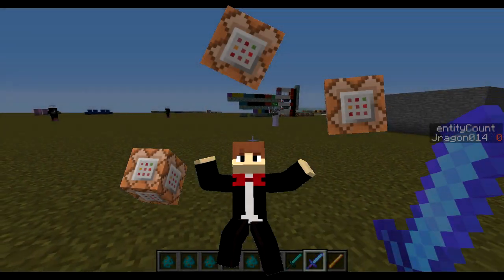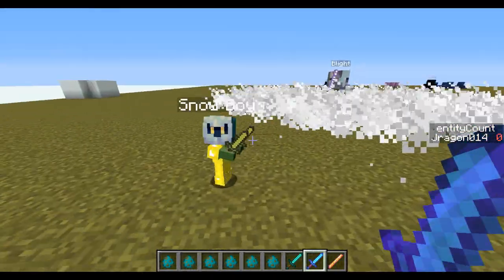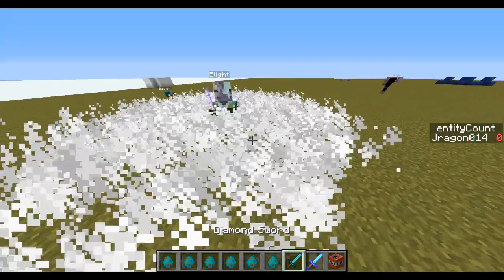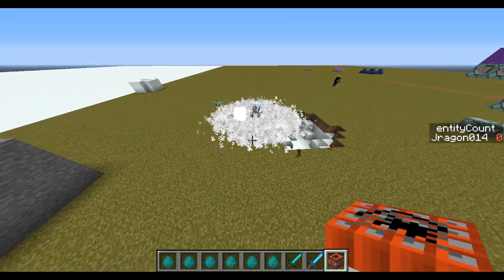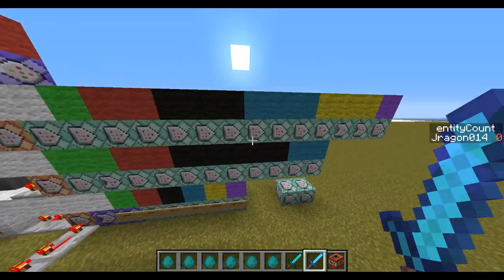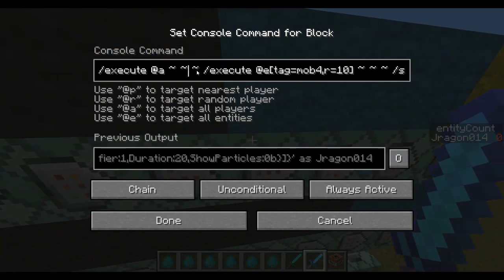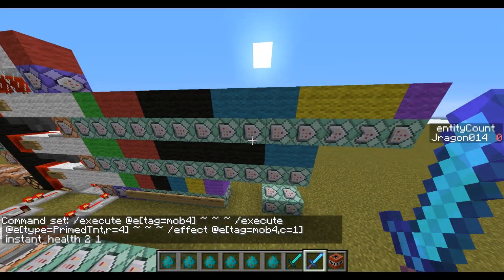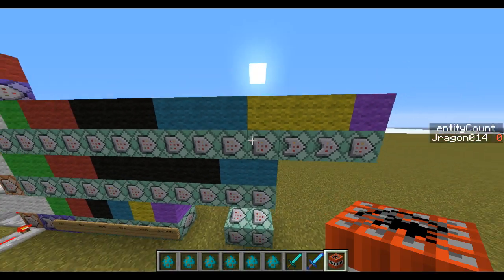Ice Monster which Summons Snow and Minions - Minecraft More Creatures E5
A snowy mob summoning minions and snow spells! Its weakness is TNT.

► If you're interested in helping me but don't have any money, check this out